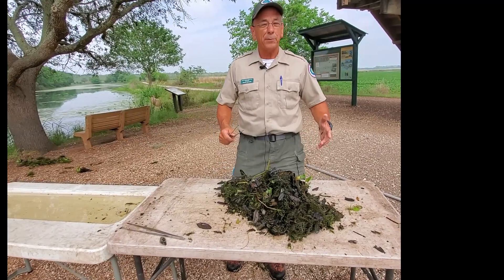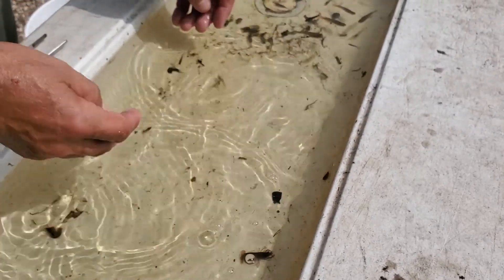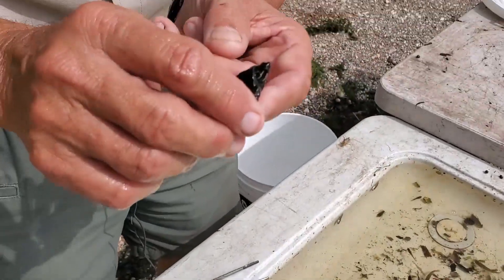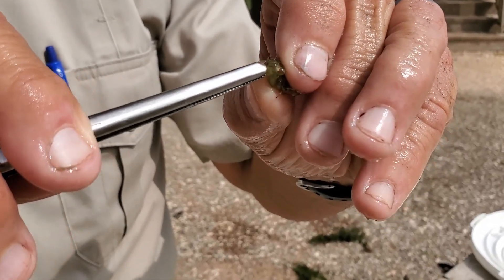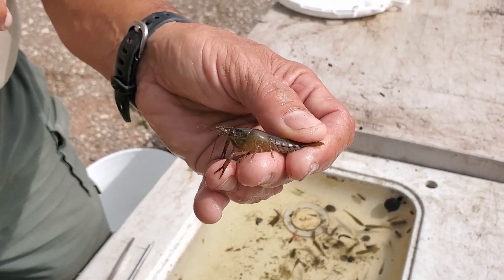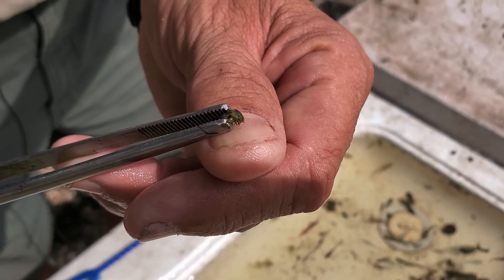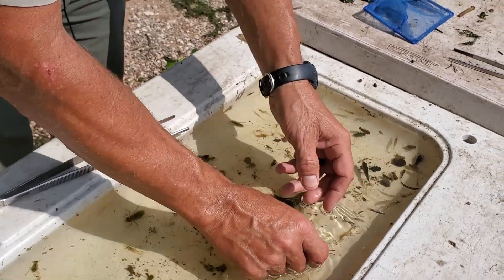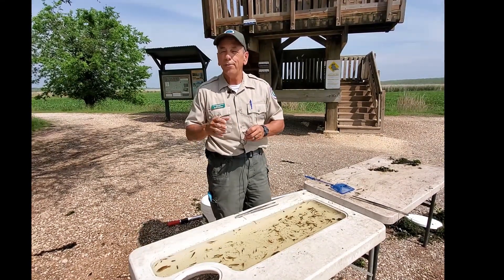Pond life at Brazos Bend State Park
Brazos Bend State Park near Houston is famous for its alligators, but its smaller residents are equally cool (or terrifying) depending on your point of view. From blood worms to alligator lice, check out the fascinating stories of what lives in the pond.  Find out more about Brazos Bend State Park